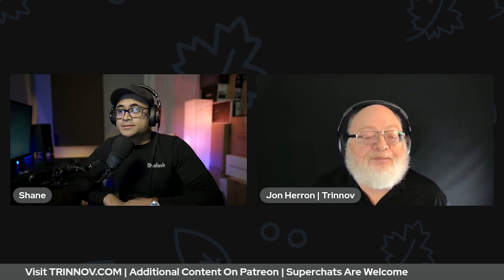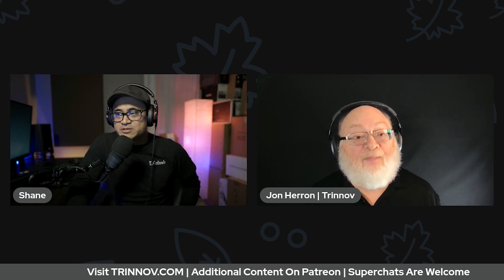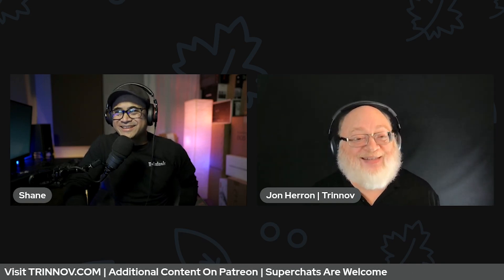*DSU* Dolby Surround Upmixer Getting a HUGE Channel Count Upgrade!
Jon from Trinnov discusses the incoming DSU Dolby Surround Upmixer upgrade which may allow upmixing to 30+ channels. Will it be better than DTS Neural X and Auro 3D?

BUY Trinnov HERE:
Value Electronics
35 Popham Road

Sony 75X900F:
XPAND X105-RF-X1 3D glasses
*AUDIO*
McIntosh MC255
McIntosh MC257
*SOURCE*
Pro 4K HDR
Panasonic UB9000:
*ACCESSORIES*
*SHOT ON*
Sony FX3: